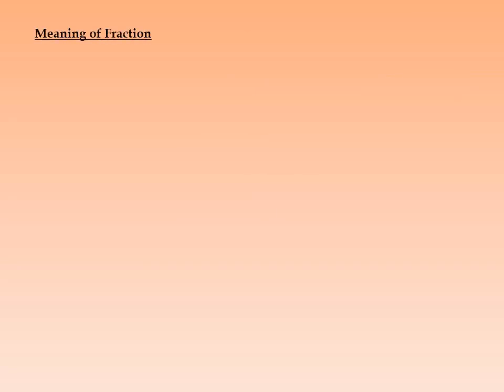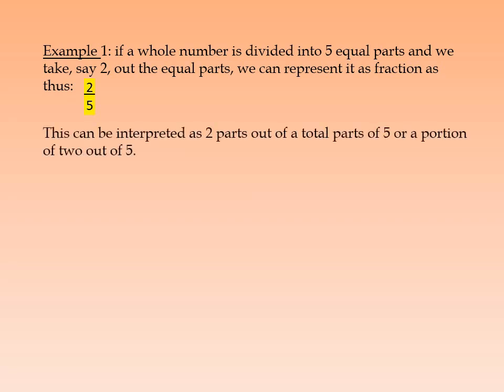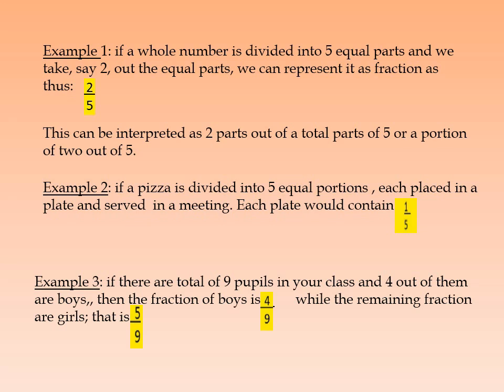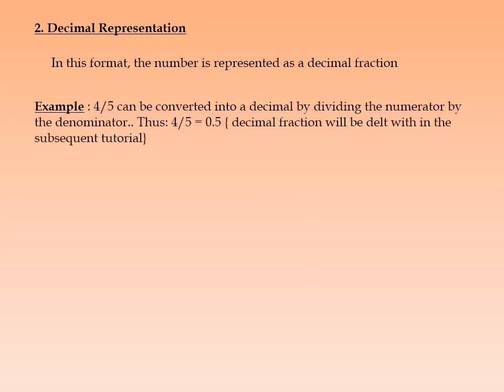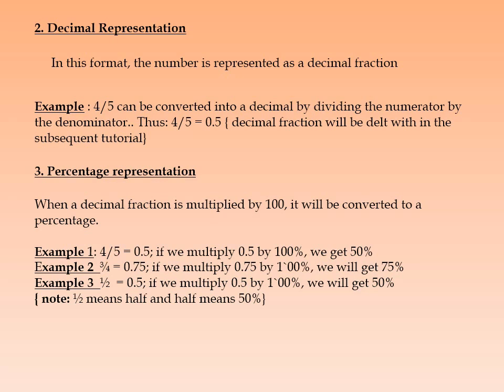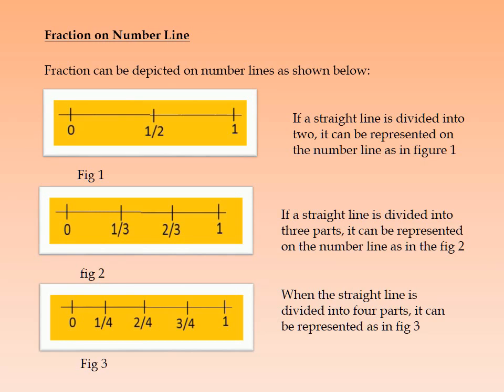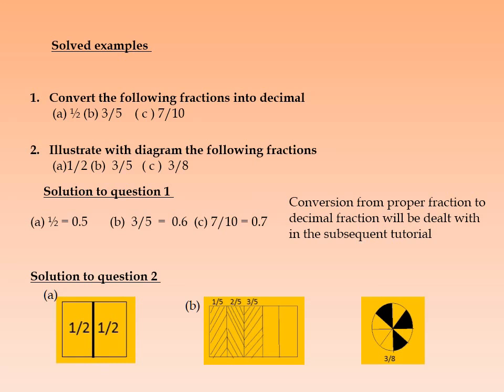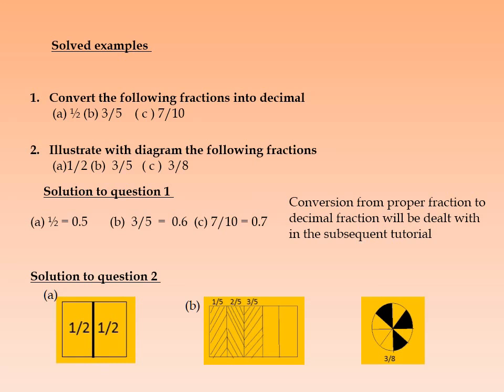Fractions - Advanced Mathematics for Beginners